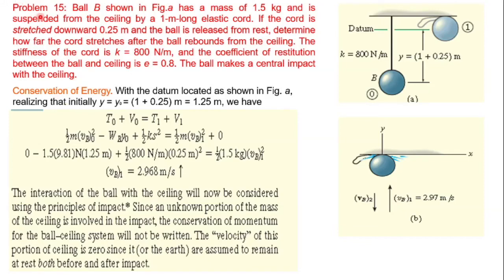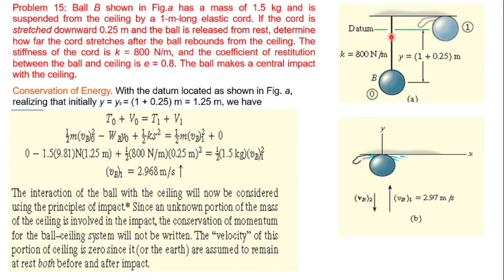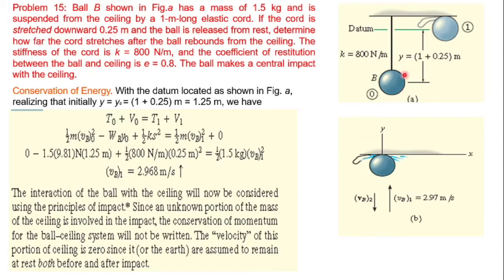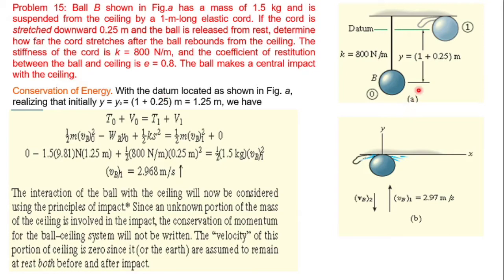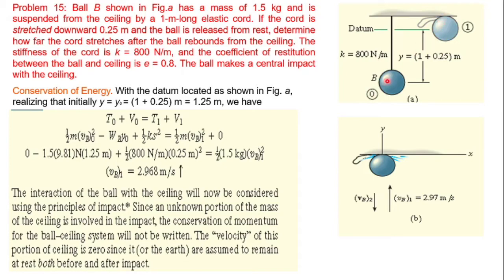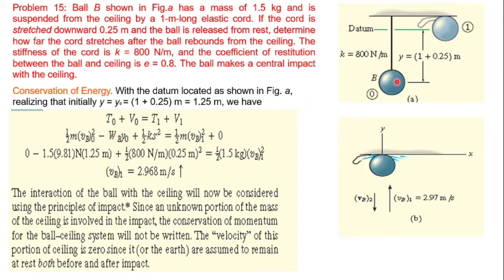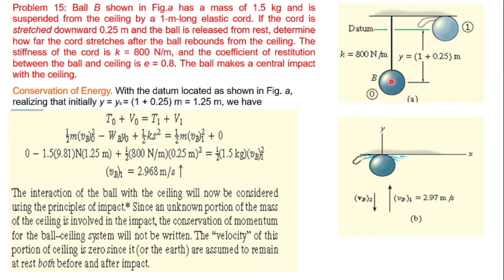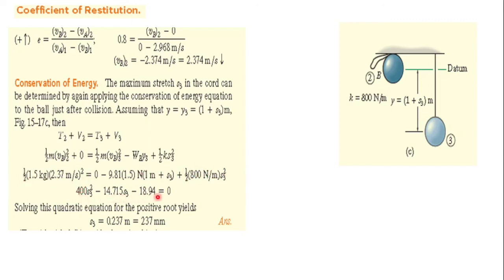Engg.mech //applied dynamics//energy and momentum//problem 15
Ball B shown in Fig.a has a mass of 1.5 kg and is suspended from the ceiling by a 1-m-long elastic cord. If the cord is stretched downward 0.25 m and the ball is released from rest, determine how far the cord stretches after the ball rebounds from the ceiling. The stiffness of the cord is k = 800 N/m, and the coefficient of restitution between the ball and ceiling is e = 0.8. The ball makes a central impact with the ceiling.